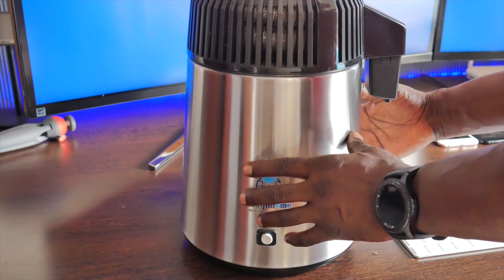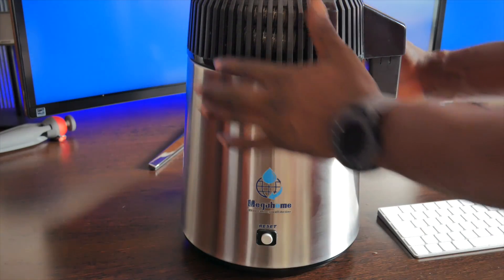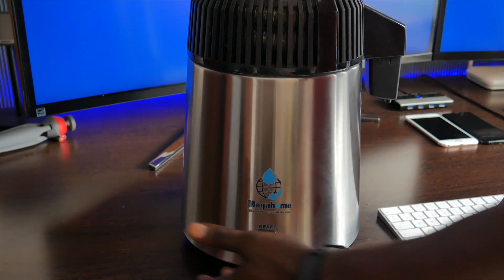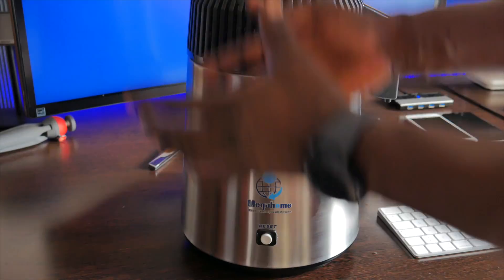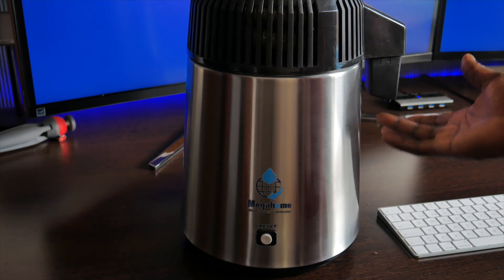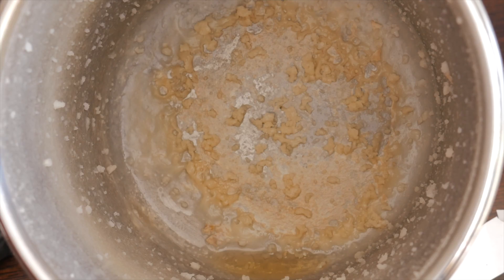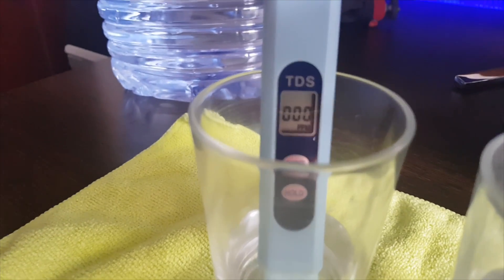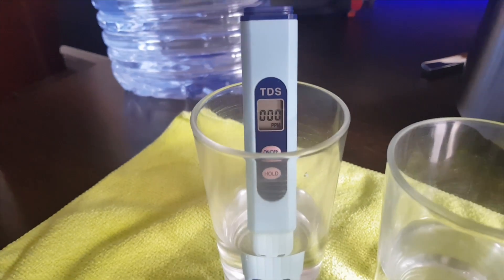Don't drink another drop of water, until you see this 🤔 Spring, Reverse Osmosis, and Distilled....!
Water Distiller

Look Guys if you want to Educate yourself on water  ie Distilled - RO - Filtered  etc  and find how and why Distilled water is the way God intended it to be, Then Go on Amazon and get the Book The Choice Is Clear By DR Allen E Banks  a speciañist on the Subject  link Below Also the Link For the Distiller, Take Care

Water Distiller